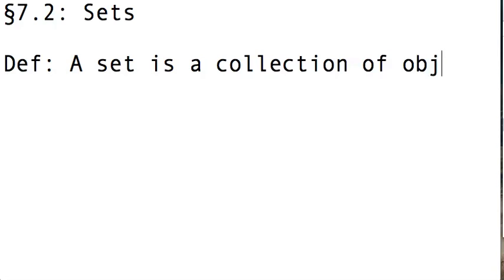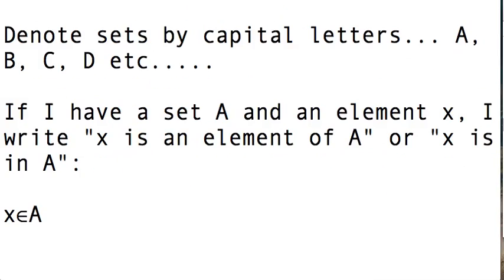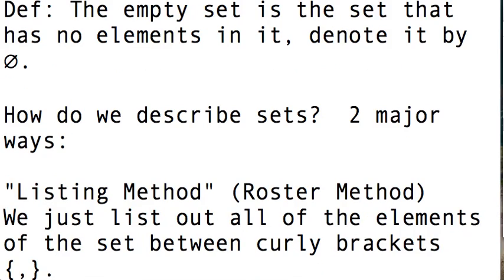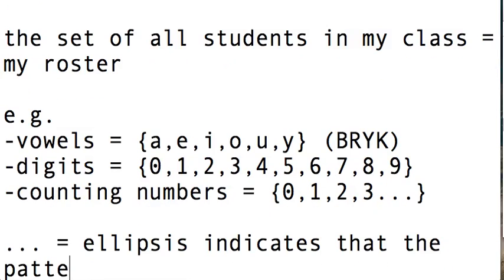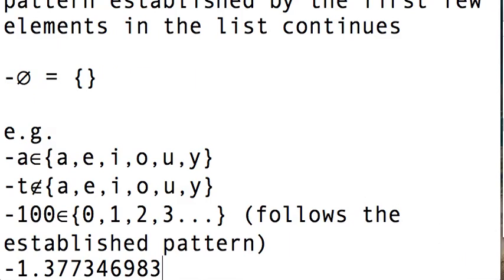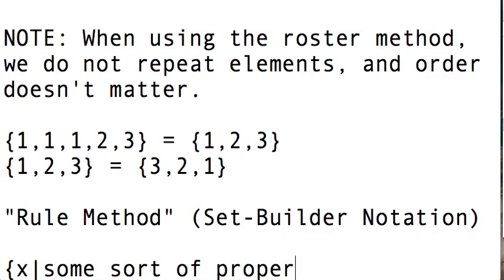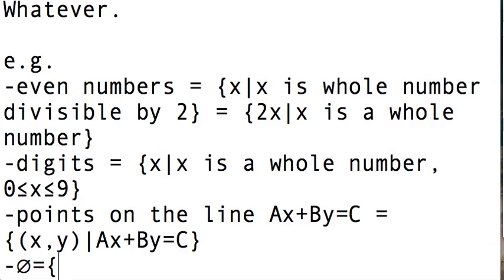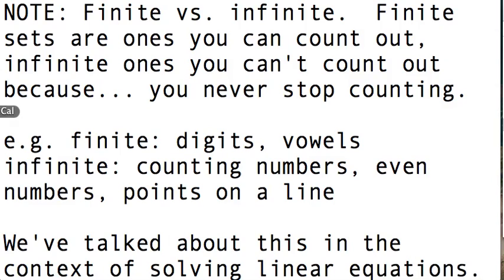§7.2 Part I: Sets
We introduce sets and the two main methods of expressing them.